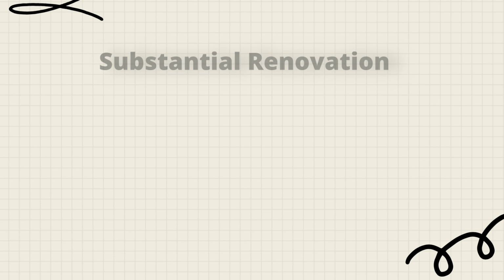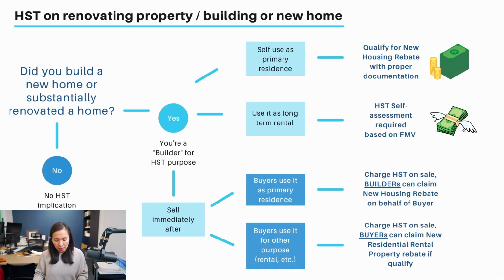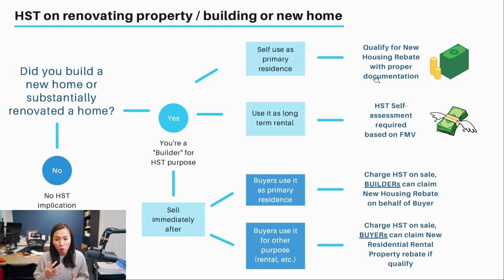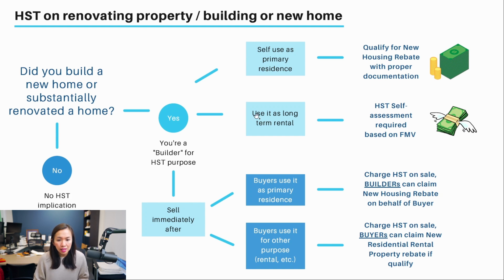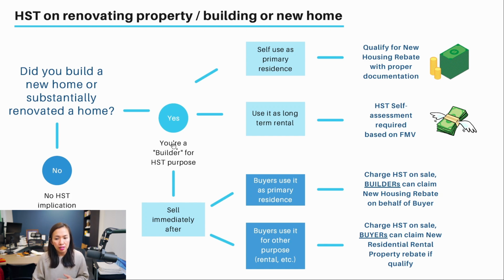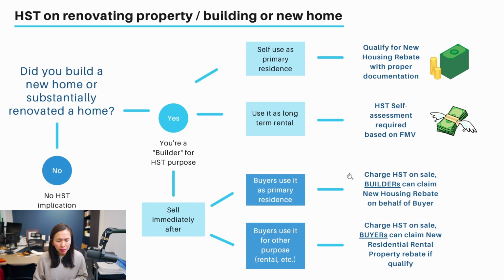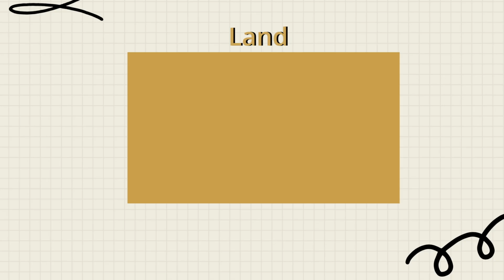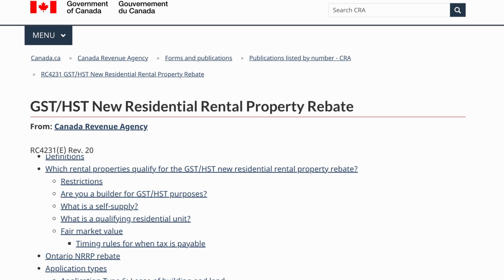5 Common HST Questions When Substantially Renovating A Property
Many investors do not know what to expect when they are flipping properties.

In today's video, I’ll tell you about the 5 common HST questions asked when substantially renovating a property.

So you’ll receive weekly tax tips and free real estate investment resources.

Tax planning is a personalized decision and will depend on your situation, priorities, and risk tolerance. Consult with your own legal and tax advisors to ensure you get the advice you personalized for you.
While we endeavour to keep the information up to date and correct, we make no representations or warranties of any kind, express or implied, about the completeness, accuracy, reliability, suitability, or availability to the article or the information, products, services, or related graphics contained on the presentation for any purpose. Any reliance you place on such information is therefore strictly at your own risk.